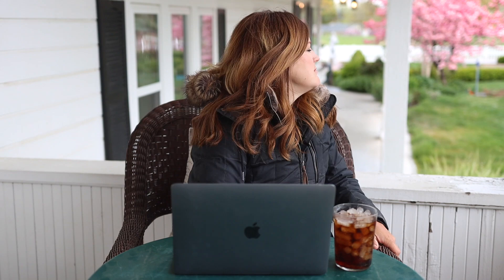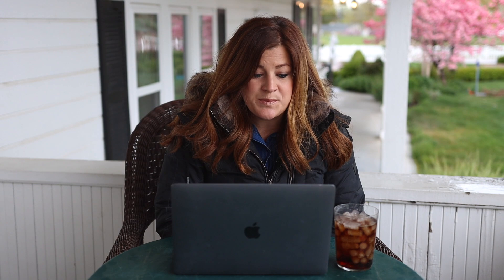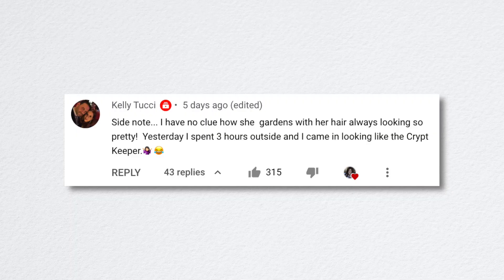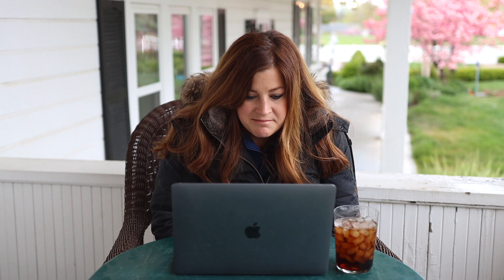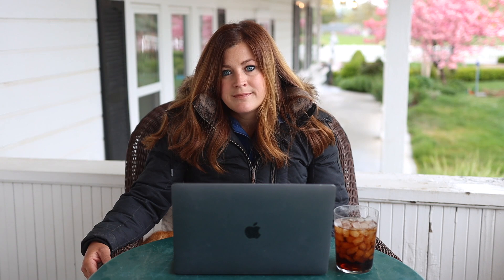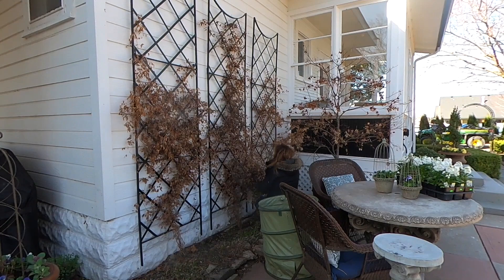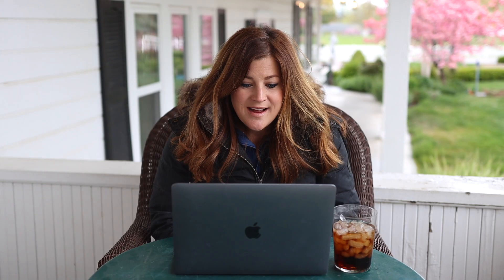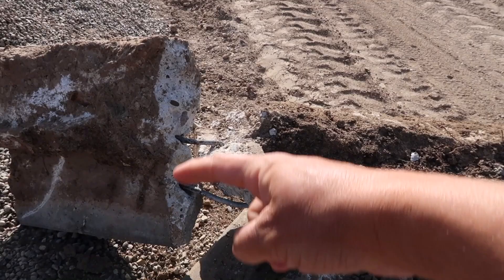How Many Bags of Bio-Tone Do you Use in a Year? // What's Your Favorite Boxwood? 🌿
Planting Sweet Peas & Fertilizing the Lawn!
Transplanting Roses & Planting a Boxwood Hedge!
Planting Flowers that Perform Beautifully in both Cool & Warm Temps!
Moving the Lemon Cypress, Treating Scale on Citrus & Mulching in The Wind!
Update on Front Yard Destruction, Transplanting a Few Things & Driveway Weed Control!

Power Planter Augers